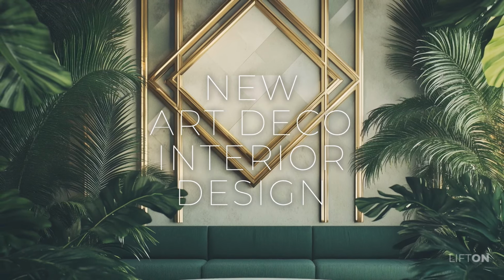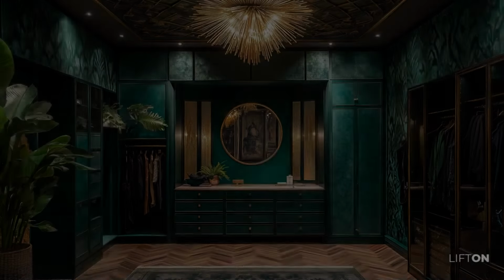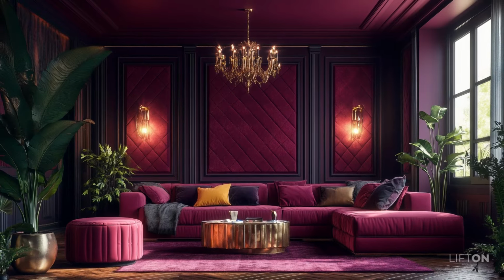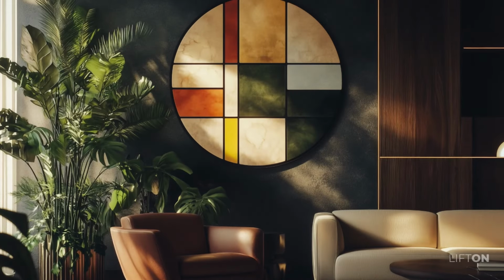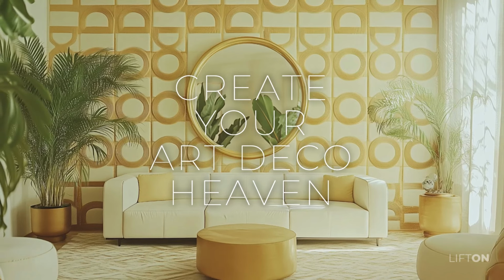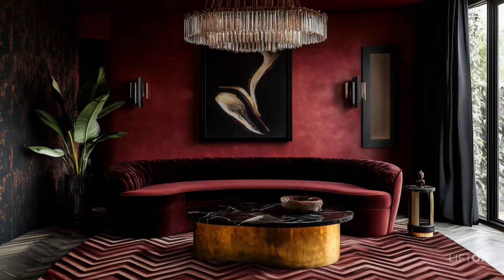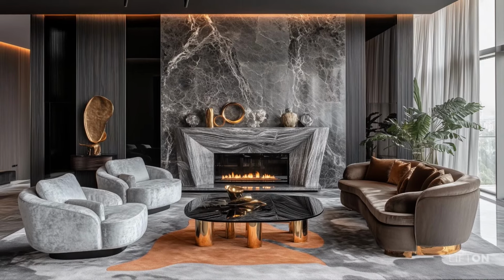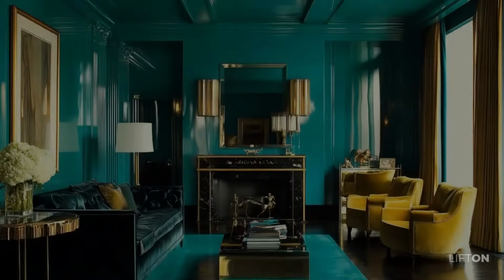New Art Deco Interior Design : Reviving Unique Spaces with Character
In today’s video, we’re diving into the world of New Art Deco — a stylish revival of the classic Art Deco style, but with a fresh, modern twist. Art Deco has always been about elegance, sophistication, and bold expression. If you love sleek lines, luxurious materials, and timeless glamour. We’ll cover the key principles, top benefits, and finish with a simple 10-step plan to help you start designing your very own Art Deco dream space. Let’s get started!